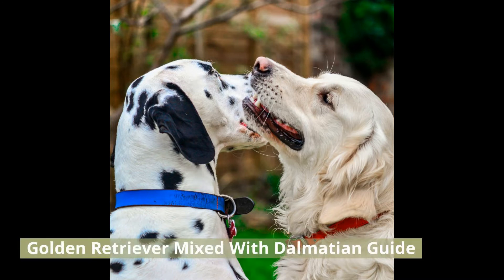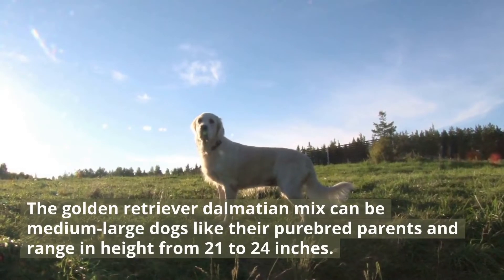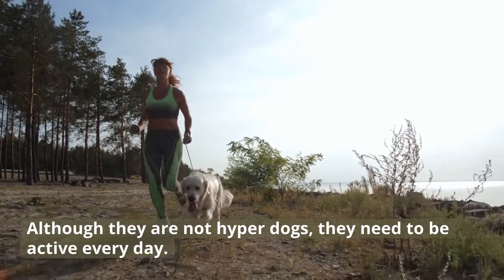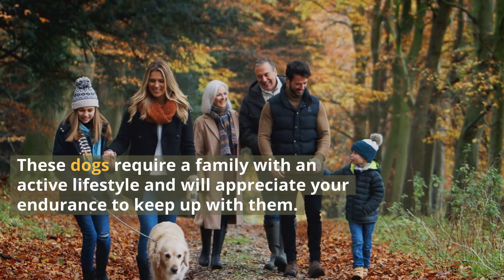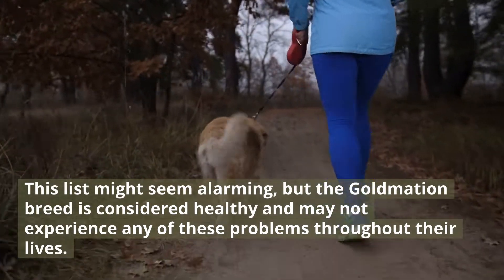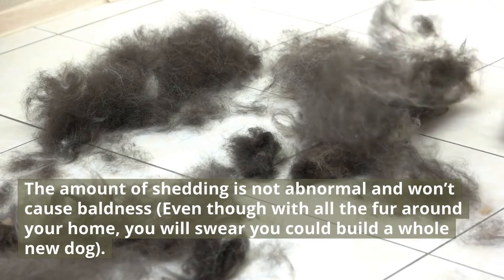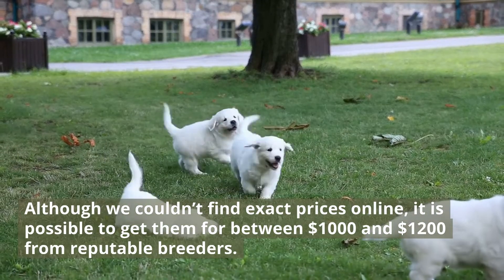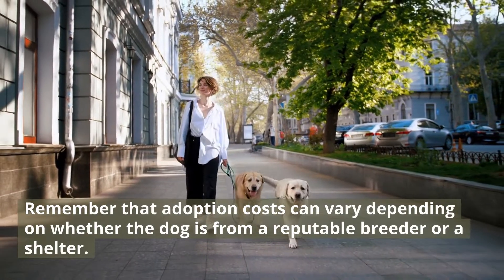Golden Retriever Mixed With Dalmatian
Are you considering a Golden Retriever mixed with a Dalmatian?

This video is for anyone who is thinking about adding a Golden Retriever Dalmatian Mix to their family.

In our blog,  you can learn all about this amazing cross breed, from personality and temperament to care and feeding. You'll be an expert on the Golden Retriever Dalmatian Mix before you know it!

Here’s a list of items that you will need to groom your Golden Retriever-Dalmatian puppy.

Pin brush
Dog Toothbrush
Slicker Brush
Grooming Scissors
Dog Nail Clippers